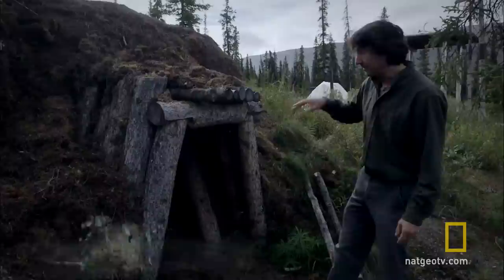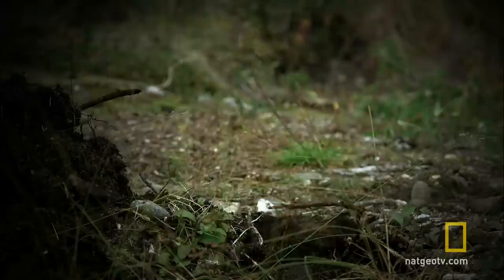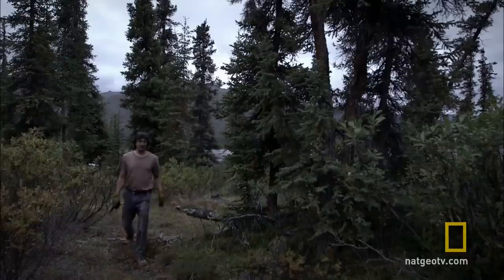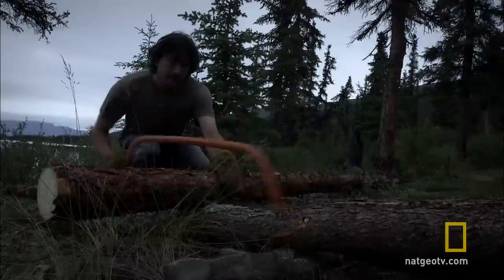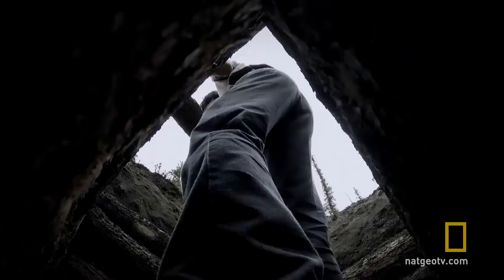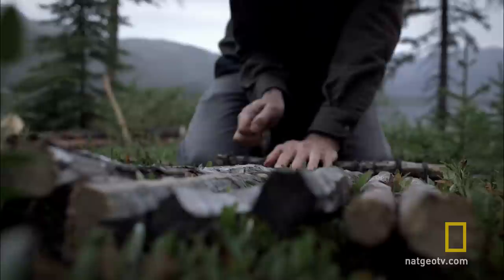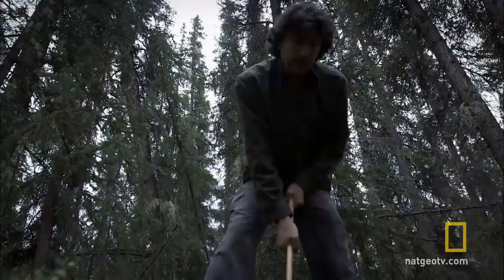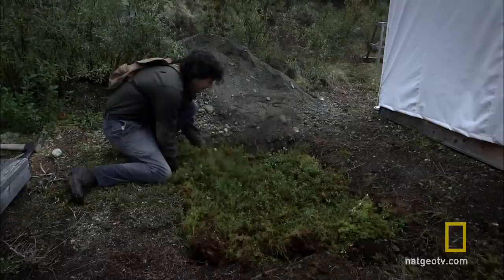Thaw Project - Natural Refrigerator | Life Below Zero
Glenn makes his own underground fridge.